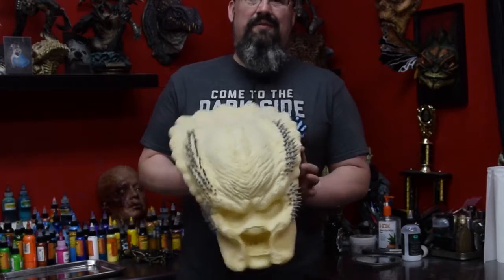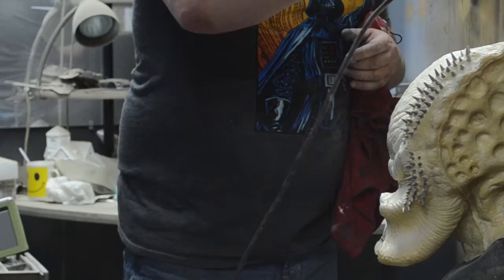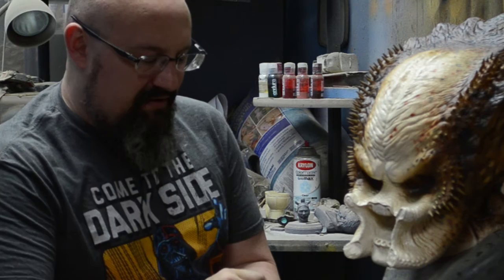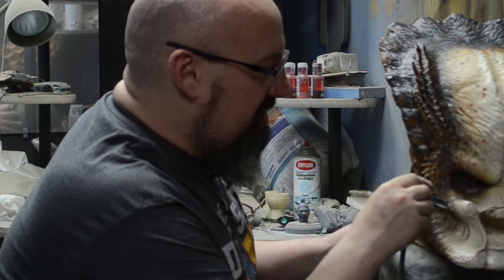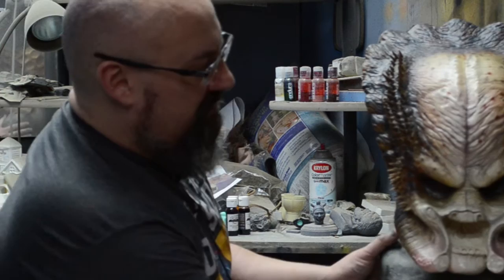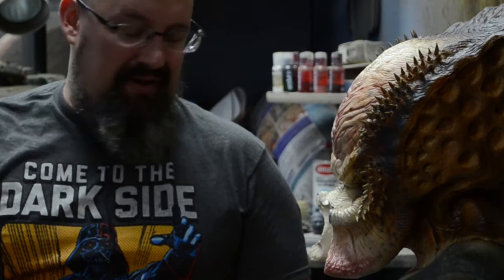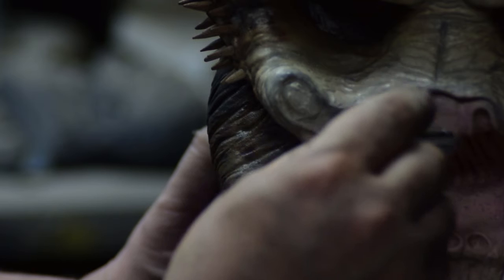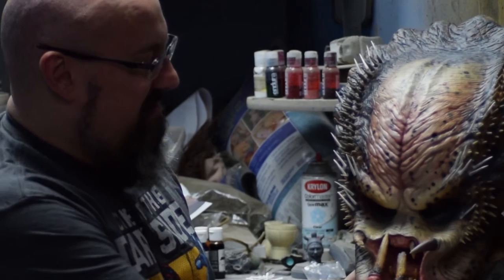How to paint a Predator Elder Head with Joe Ta2pro Evans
Today we have a tutorial on how to paint and Elder predator head with my good buddy and amazing artists Joe Evans.  I had an issue with one of the cameras so there is a point where the audio breaks up for a couple of seconds and I hang on some shots longer than I would have liked but I had to make do with what I had.  It's a small glitch and won't hinder your ability to follow along but just wanted to let you all know.